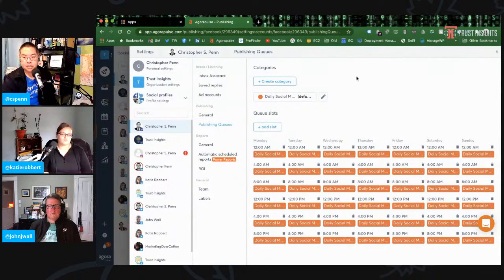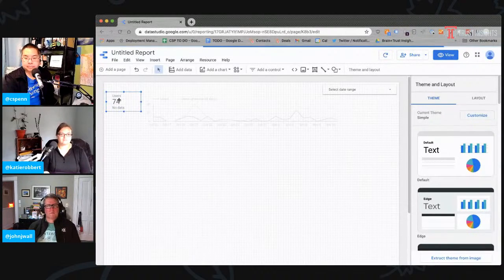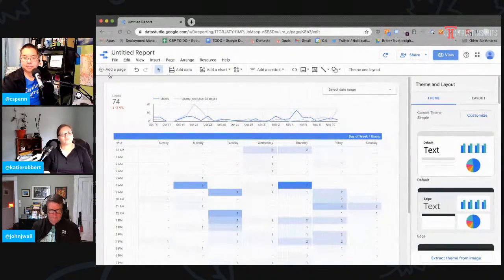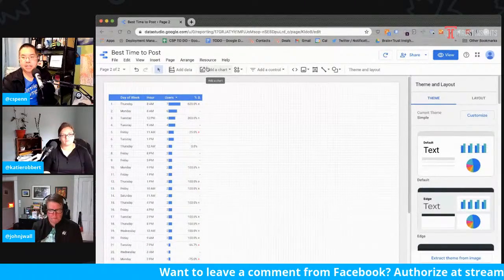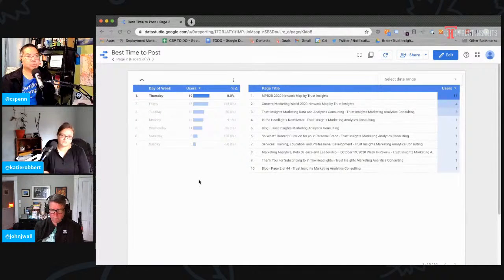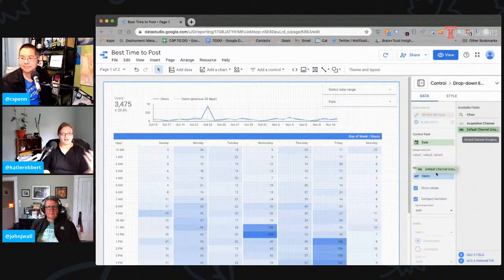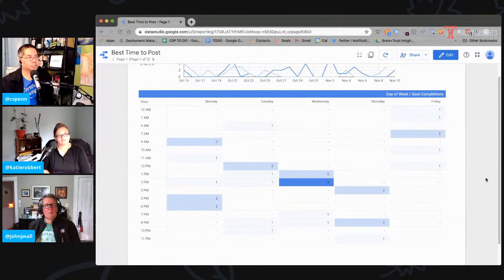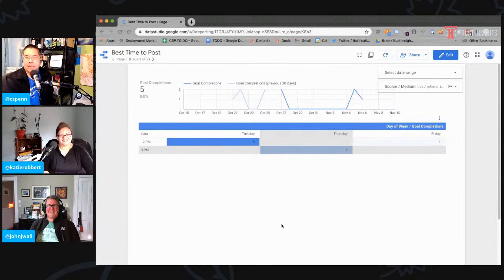So What? Best Time To Post Using Your Own Data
Join @cspenn @katierobbert and @johnjwall

You'll learn:
How interaction filters work in Data Studio
How to set up a time grid
How to know what content worked and when